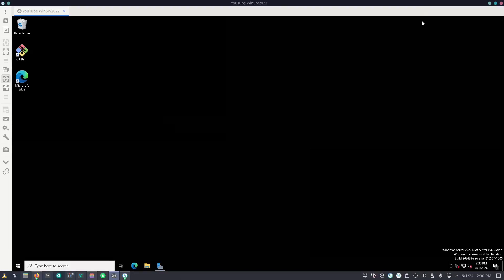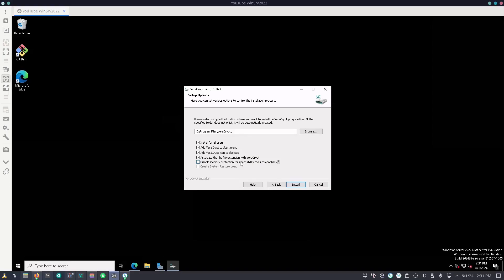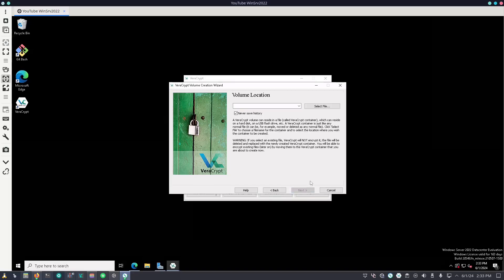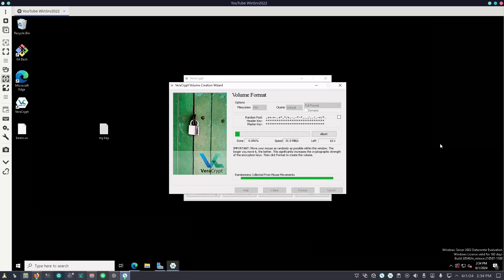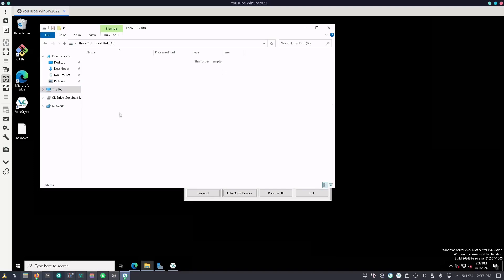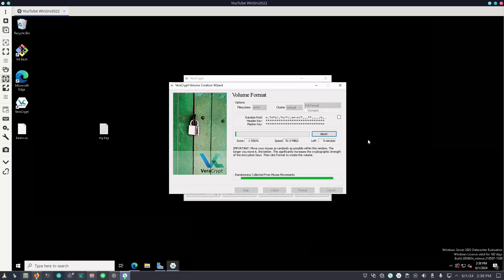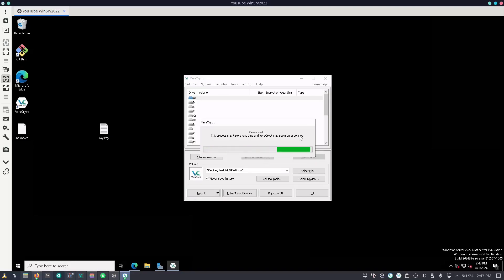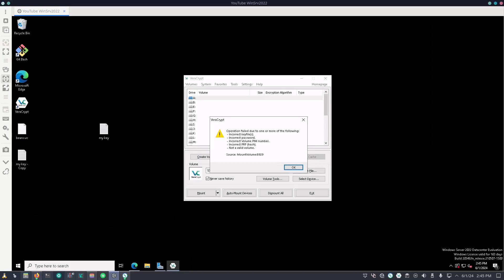Install & Setup Veracrypt for Windows Systems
In this video, we install VeraCrypt for our Windows system and make both an encrypted container as well as an encrypted "flash drive". We also show mounting drives created by other systems (from our Linux Mint tutorial) as well as what happens when your keyfile for your drive/container is modified 0.o